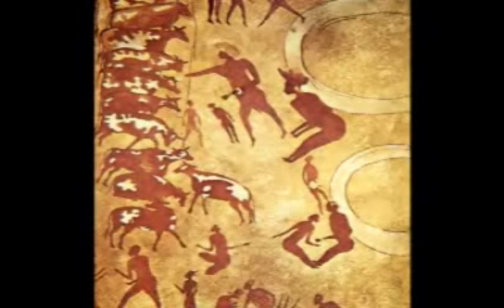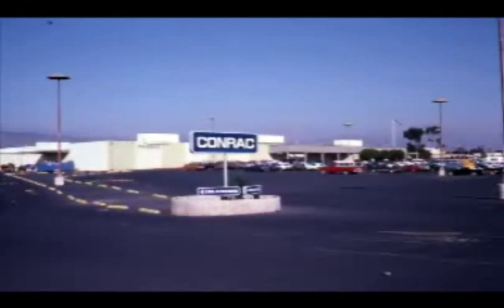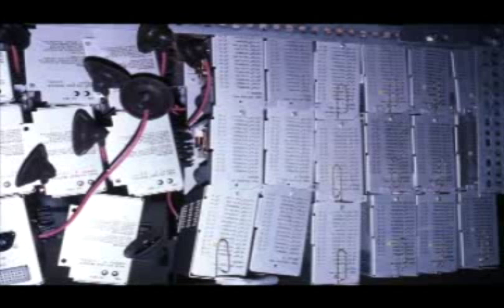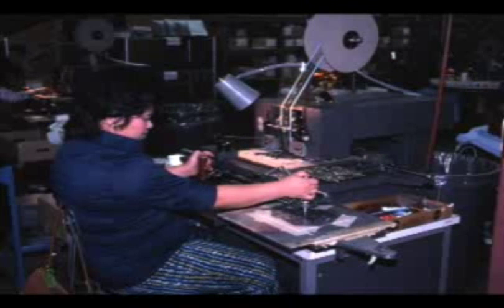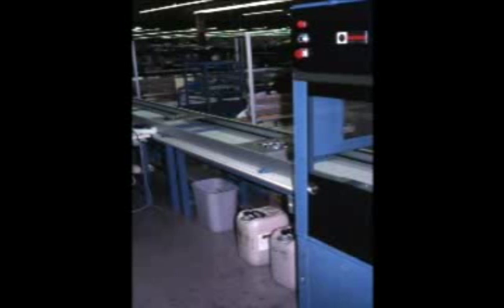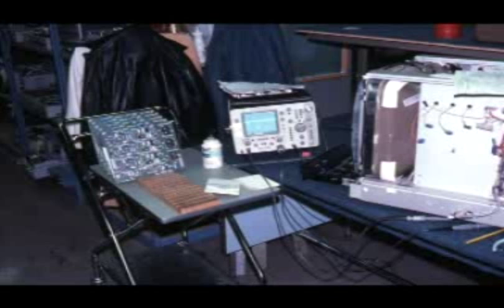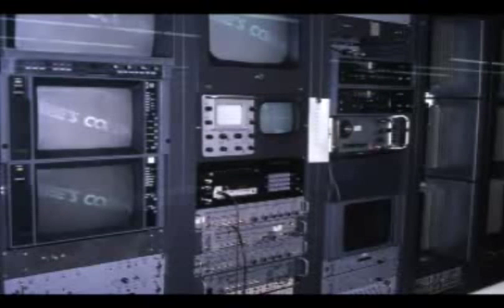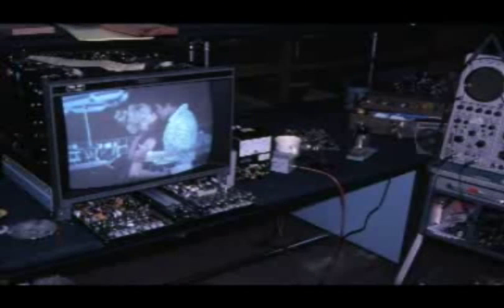1974 Visit to CONRAC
1974 Field Trip by Glendora High School Students to CONRAC Corporation Monitor design and manufacturing